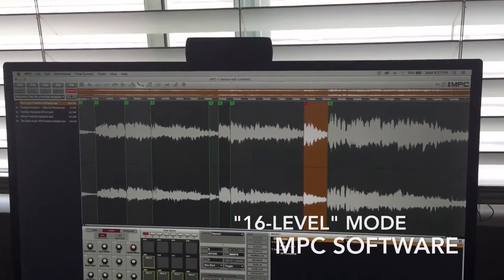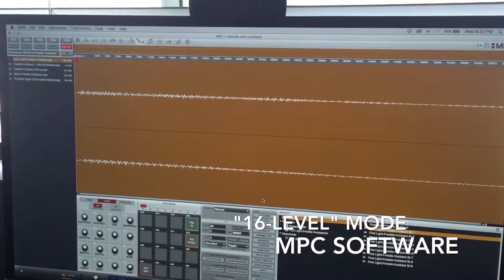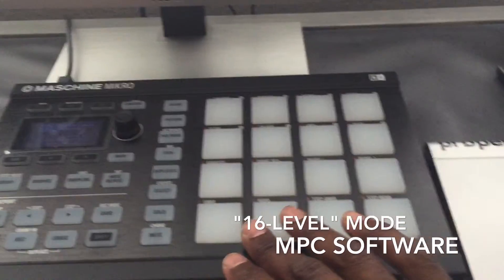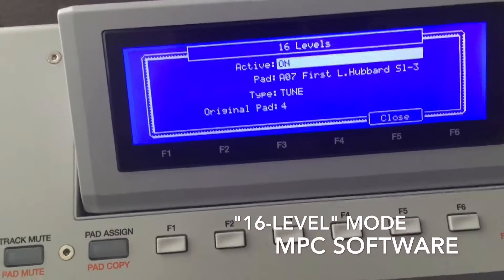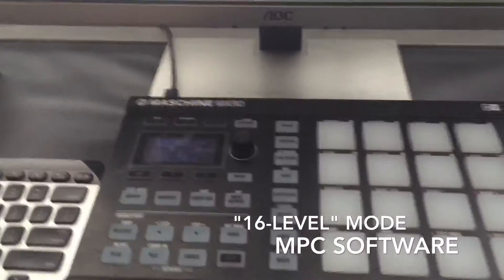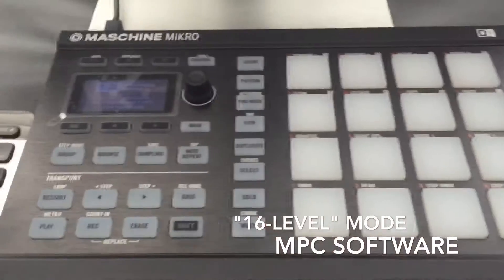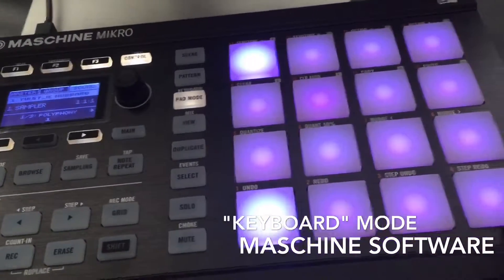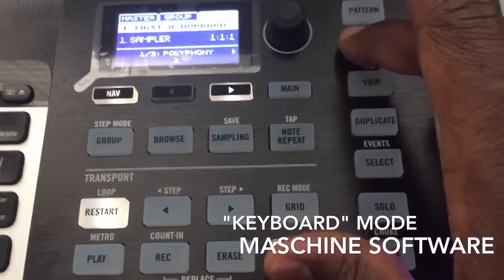MASCHINE VS MPC: "16-Level" Mode vs. "Keyboard" Mode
This video illustrates the "mystery" that I have been trying to solve in trying to get the "Keyboard" mode in the Maschine software to work like "16-Level" mode on any of the MPC's.